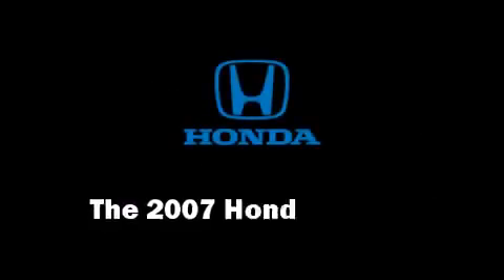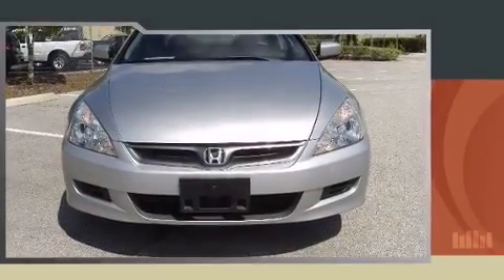2007 Honda Accord 3.0 EX w/Auto in Orlando, FL 32807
Holler Honda
2211 N. Semoran Blvd.

Here's a great deal on a 2007 Honda Accord. This 2 door, 5 passenger coupe provides exceptional value! Honda made sure to keep road-handling and sportiness at the top of it's priority list. Smooth gearshifts are achieved thanks to the 3 liter 6 cylinder engine, and for added security, dynamic Stability Control supplements the drivetrain. A wealth of standard features means that you no longer have to sacrifice. Like heated seats, delay-off headlights, 1-touch window functionality, a built-in garage door transmitter, power windows, remote keyless entry, cruise control, and much more. Features such as automatic climate control and leather upholstery prove that economical transportation does not need to be sparsely equipped. For drivers who enjoy the natural environment, a power moonroof allows an infusion of fresh air. Premium sound drives 6 speakers, providing you and your passengers a sensational audio experience. In the event of a rollover collision, side curtain airbags provide additional protection for outboard seated passengers. We have the vehicle you've been searching for at a price you can afford. Please don't hesitate to give us a call.